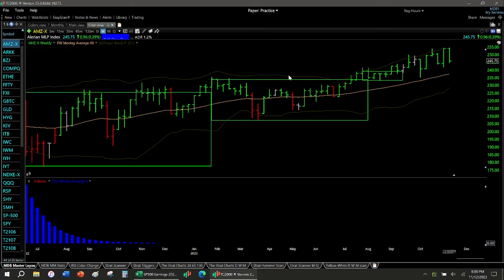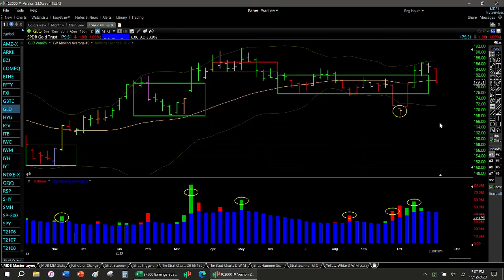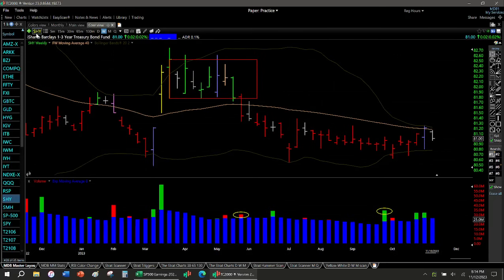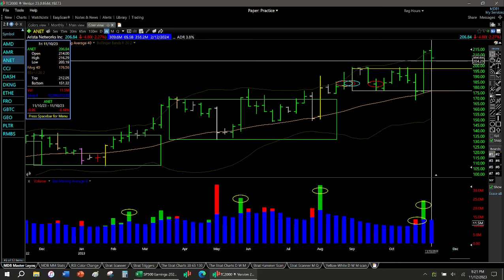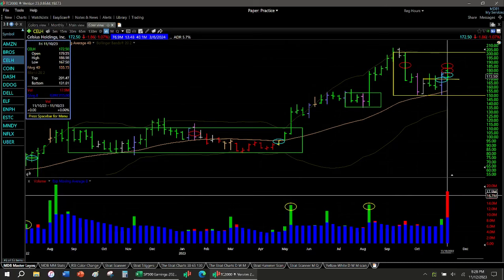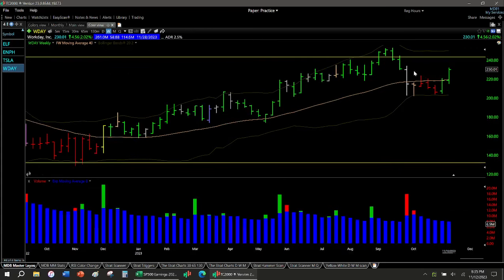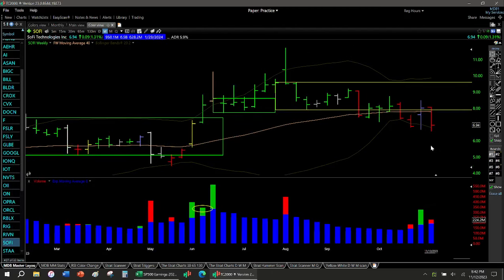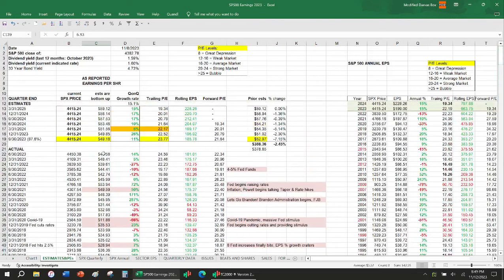Weekend Review NOV 12th 2023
Weekend Review: 100 stocks/50 minutes, includes S&P 500 Estimates Review